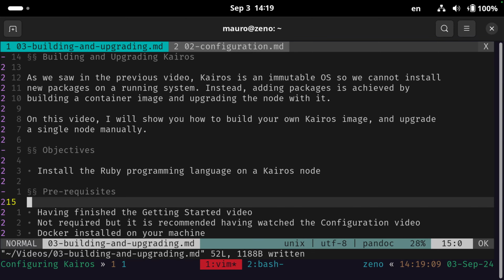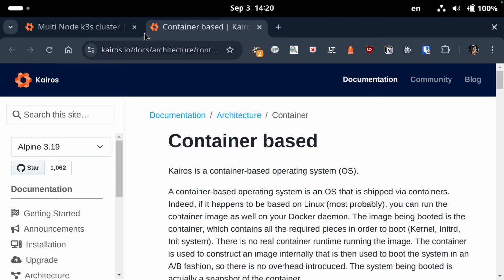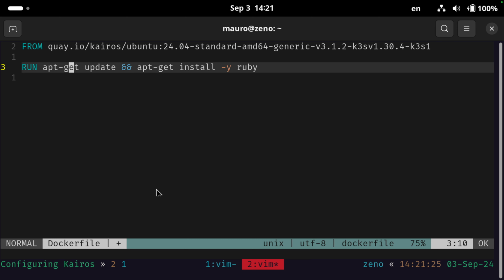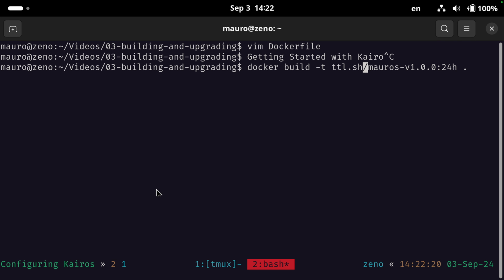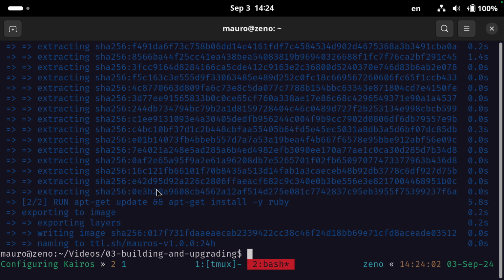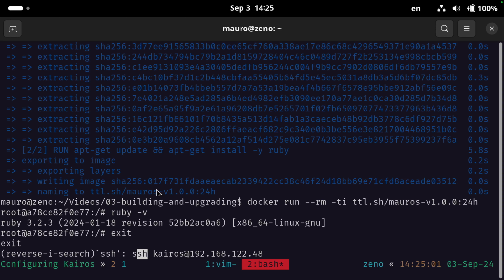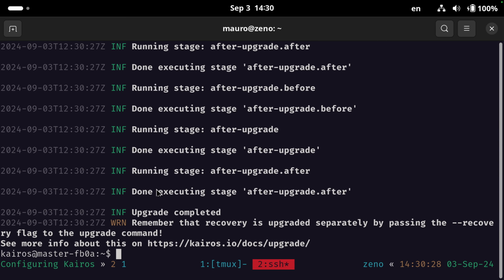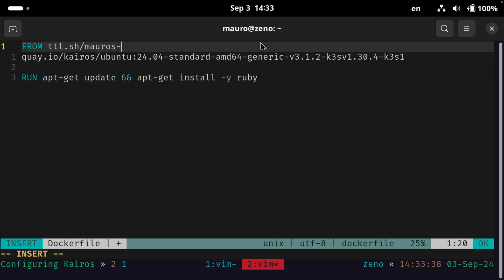Building and Upgrading Kairos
As we saw in the previous video, Kairos is an immutable OS so we cannot install new packages on a running system. Instead, adding packages is achieved by building a container image and upgrading the node with it.

On this video, I will show you how to build your own Kairos image, and upgrade a single node manually.